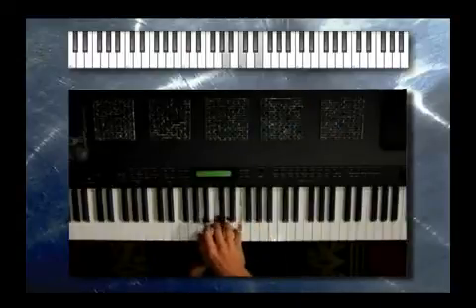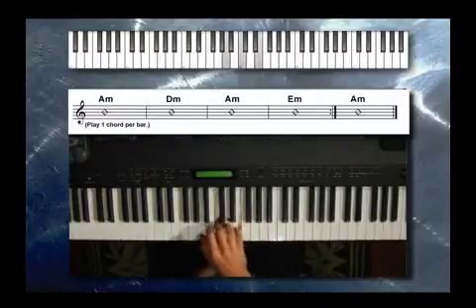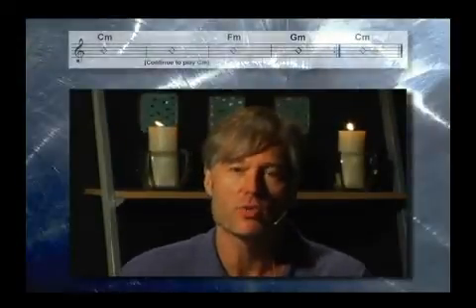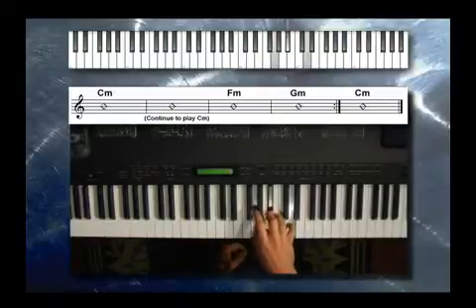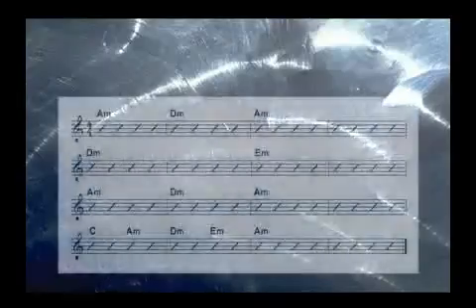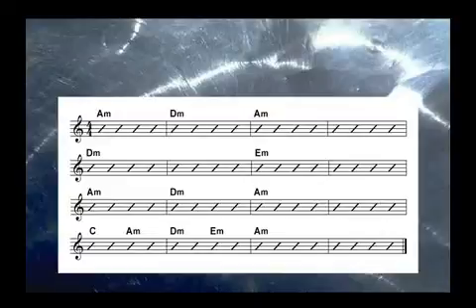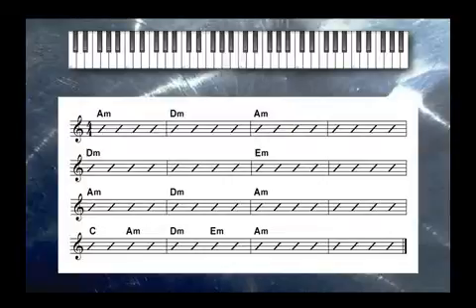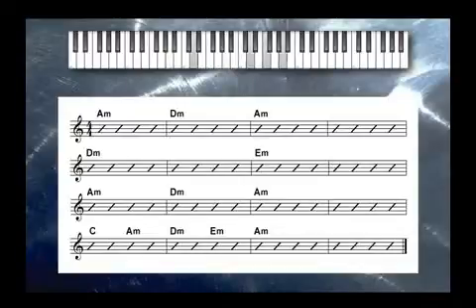Learn & Master Piano 10 Session 5; Workshop